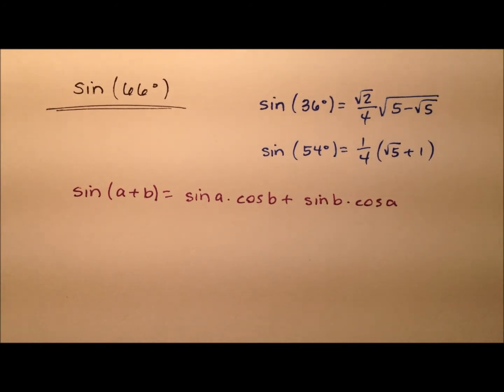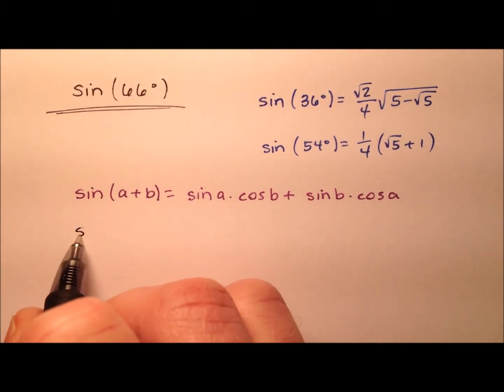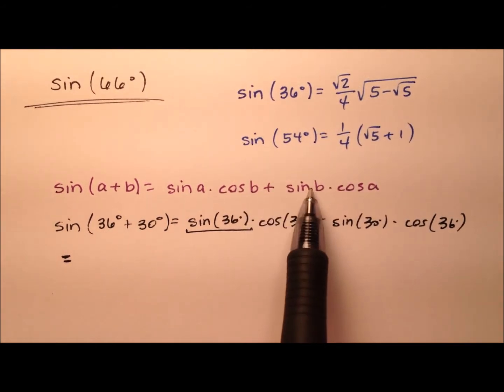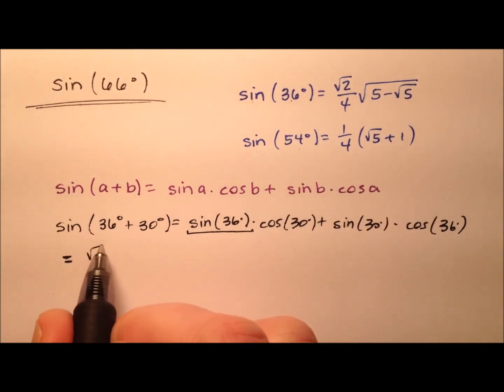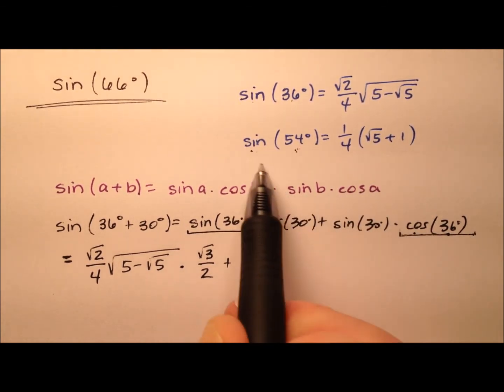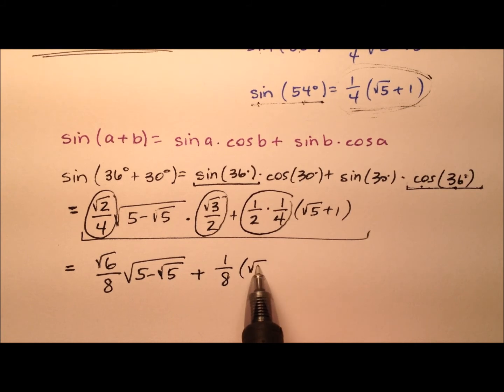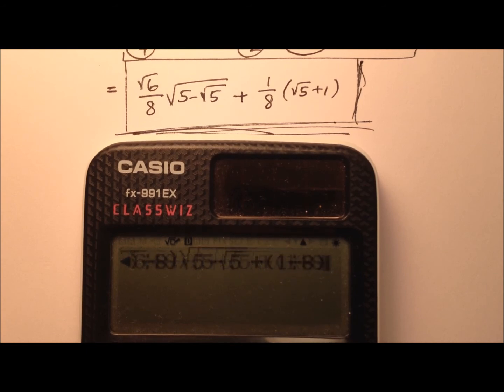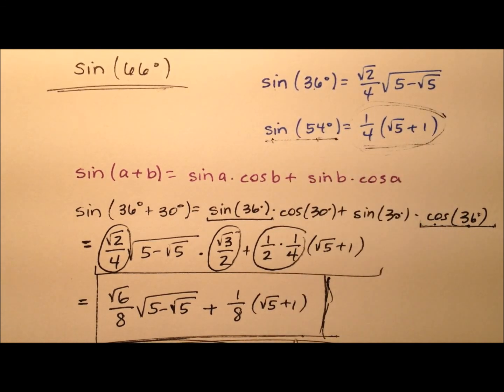The Exact Value for Sine of 66 Degrees, sin(66)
This video works to determine the exact value of the sine of 66 degrees.